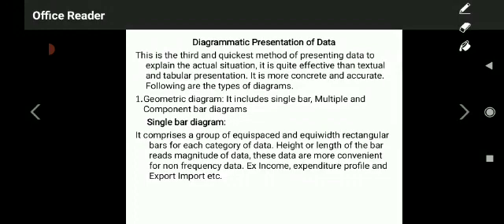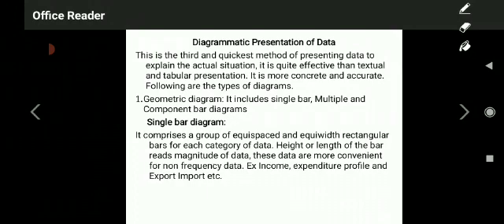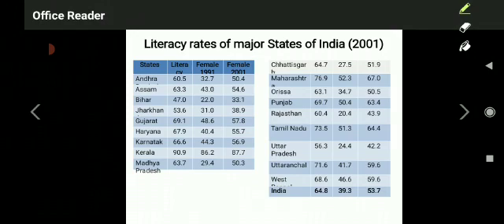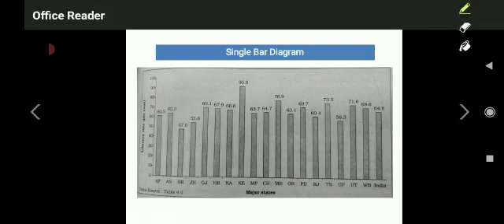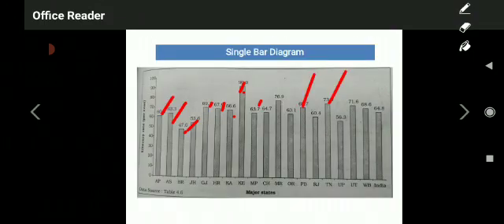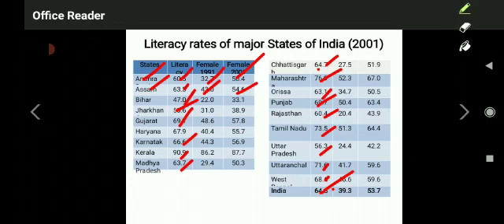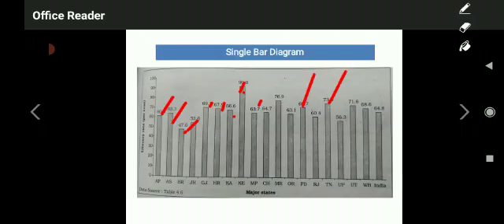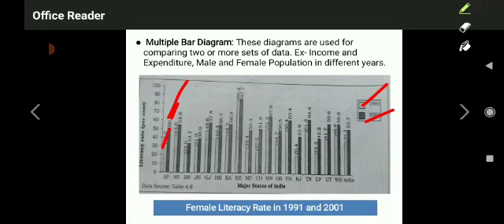By Prof S. B Bhendigeri PU-I Class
Diagrammatic : Presentation of Data